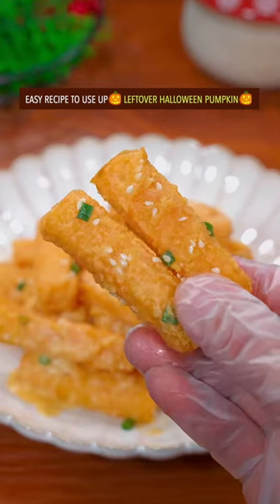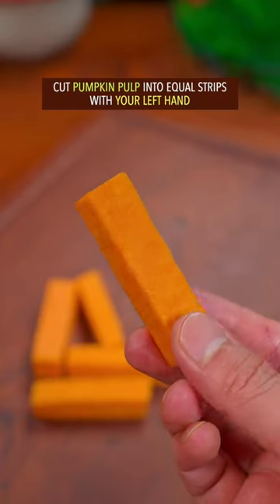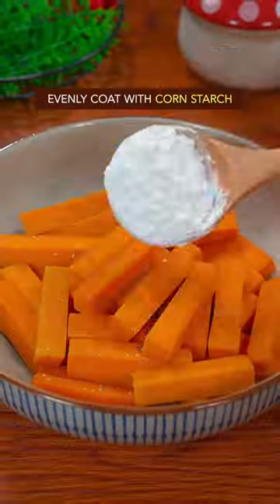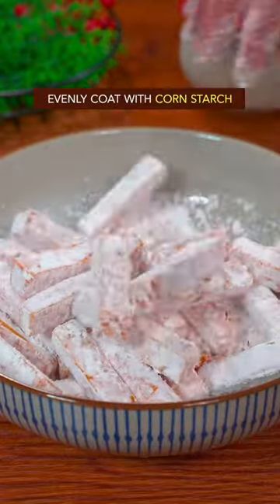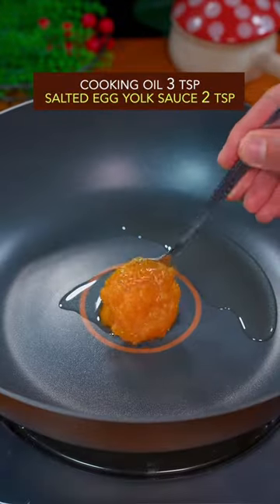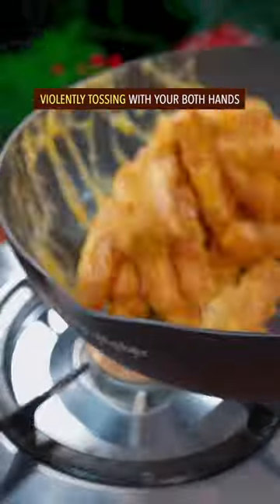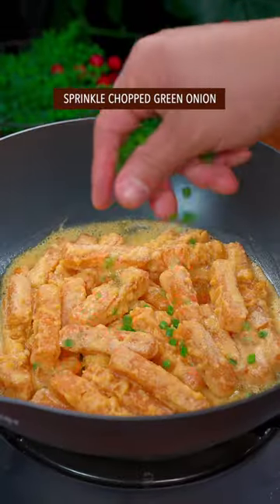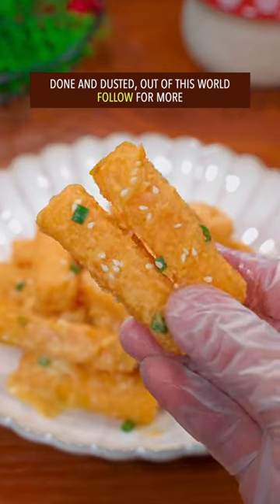EASY RECIPE TO USE UP HALLOWEEN PUMPKIN